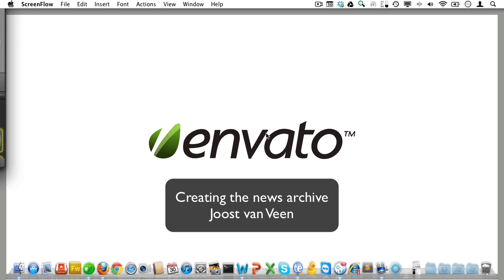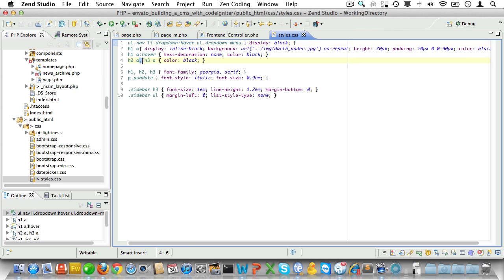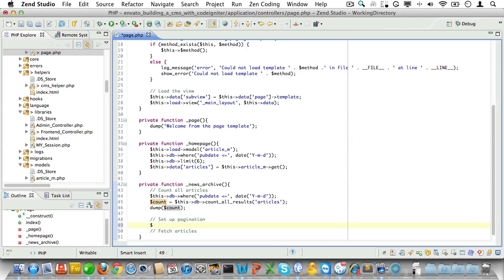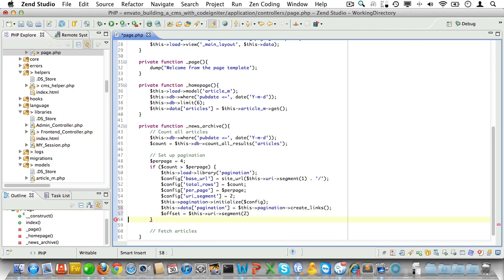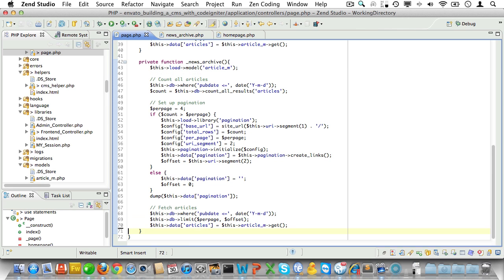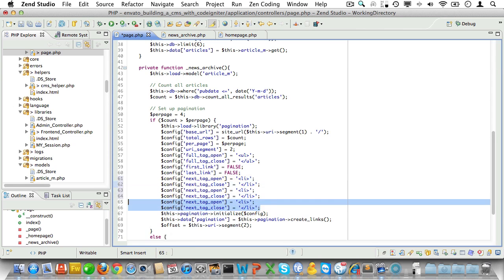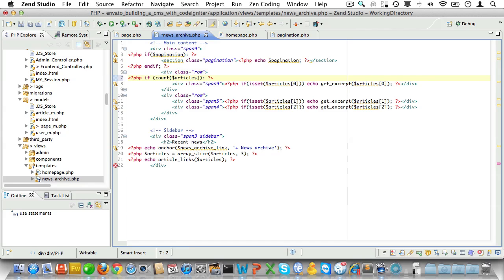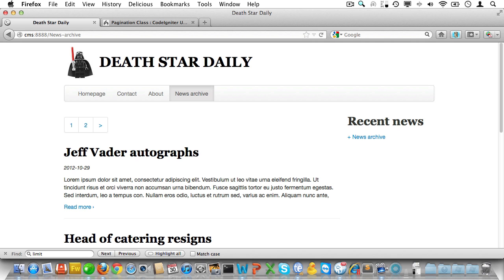19 creating the news archive -- Codeigniter